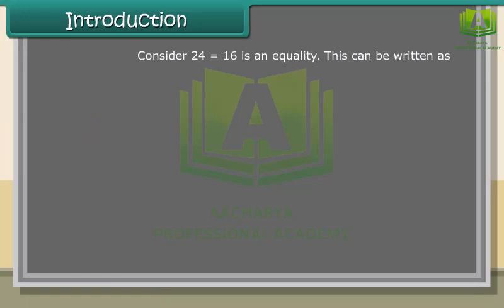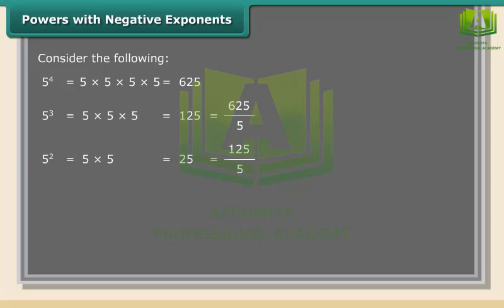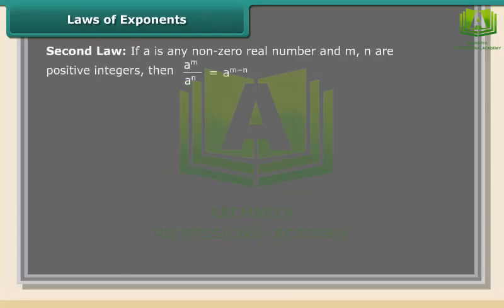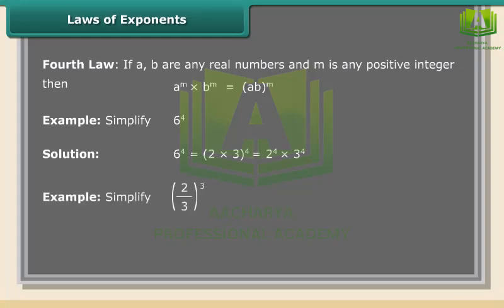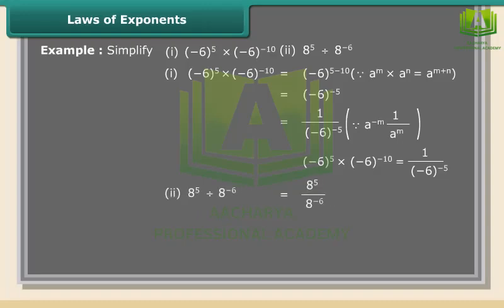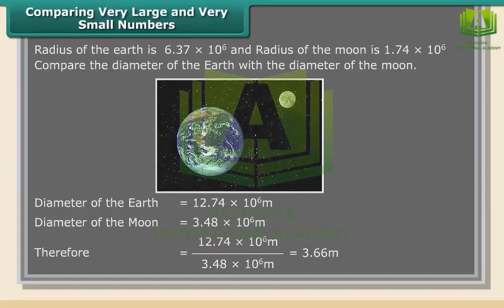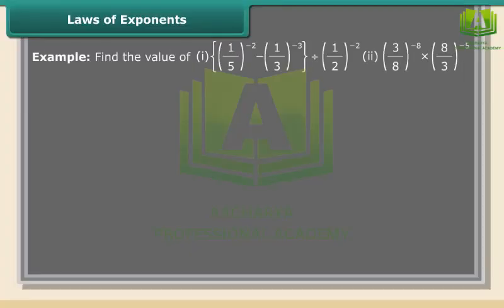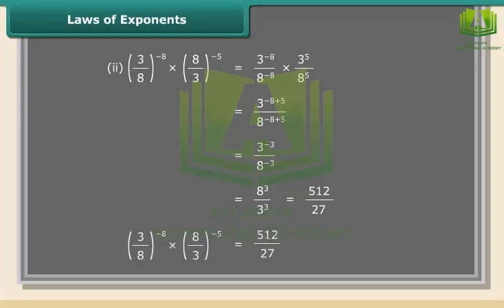8TH STANDARD MATHS Exponents and Powers